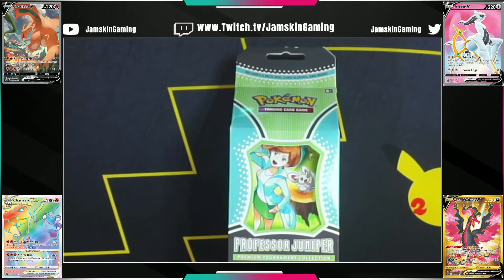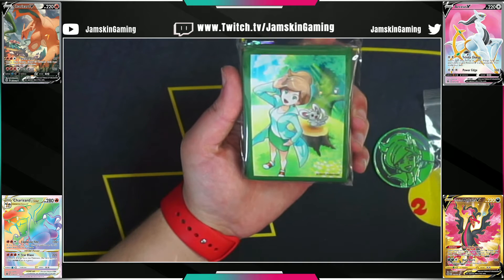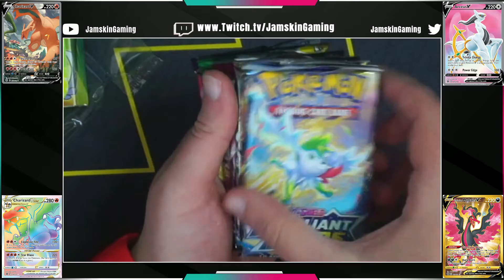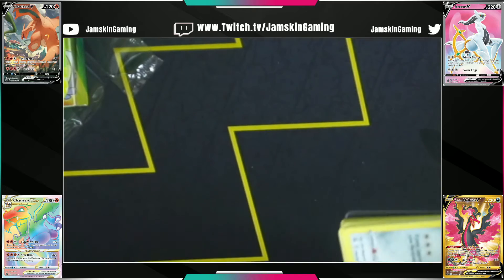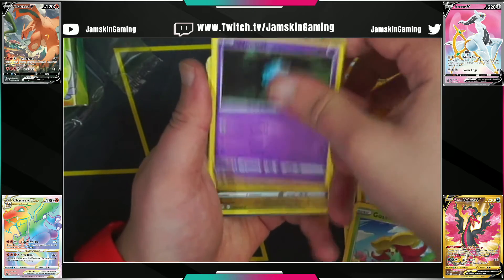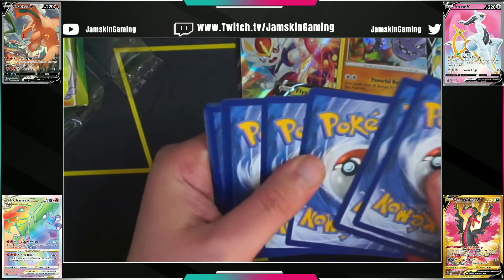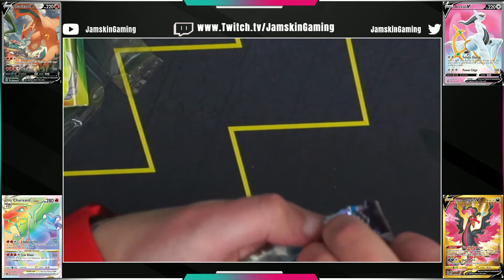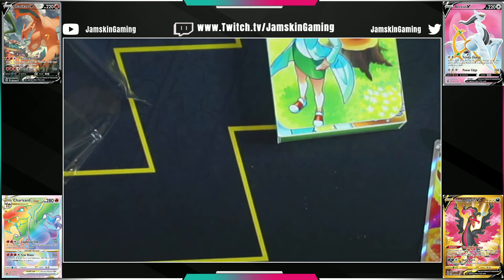Opening up the **NEW** Professor Juniper Premium Tournament Collection Milk Carton!!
Hey Everyone hope all is well. Today I'm opening up the new Professor Juniper Collection Carton And I have to admit I'm liking the art work of the stuff that's inside.

Here's A link to my discord please drop in and let's start growing a community together hope to see you over there!

Drop me a follow over on Twitter as I've created an account so I can make it more accessible for people to know when I'm going live both on twitch and on here, along with when video's have been released but mainly as away to communicate with you all and keep you up to date with and schedule issues link for all my socials are below.